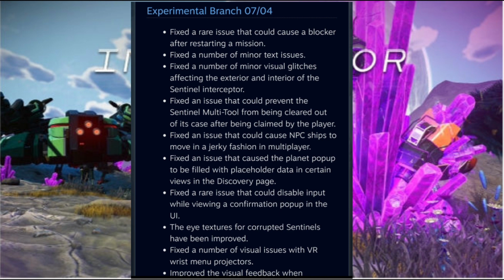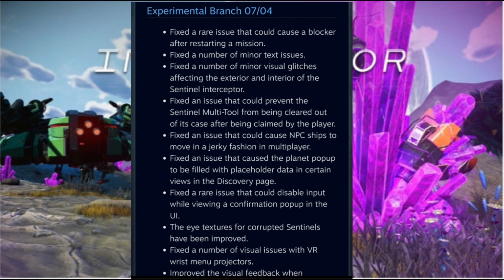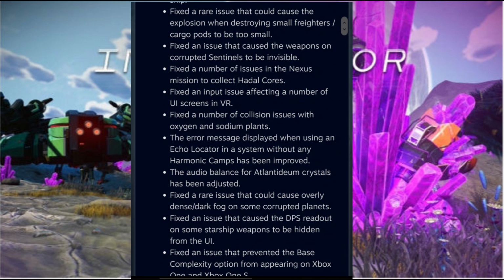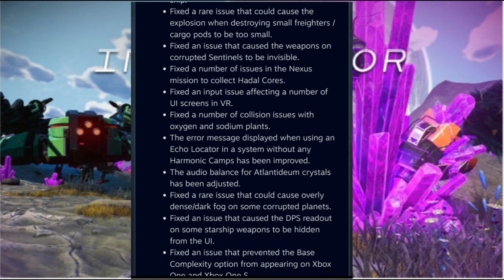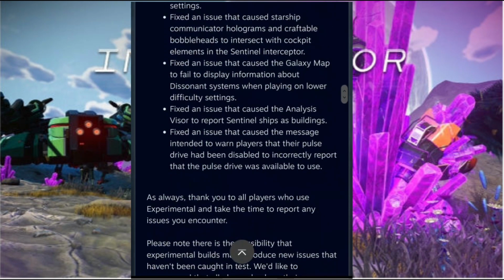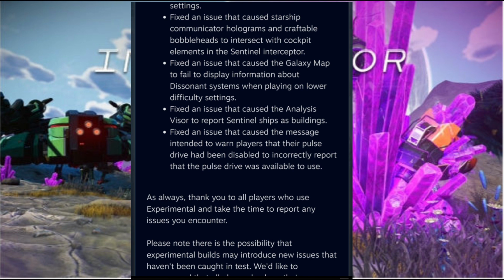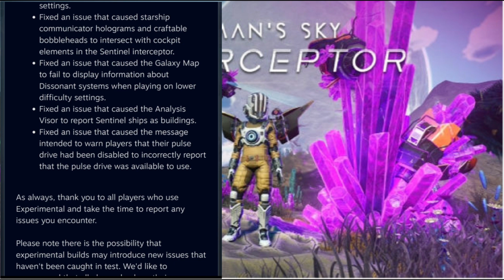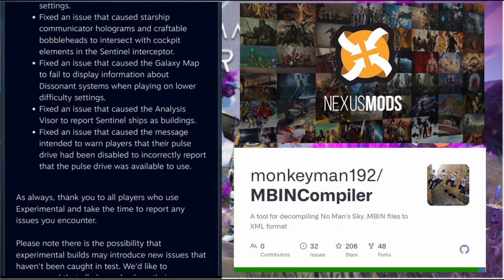Experimental Branch 07/04 | no mans sky 2023 | Tons of fixes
This is the full run through of the Experimental Branch 07/04 for the interceptor update with loads of new fixes